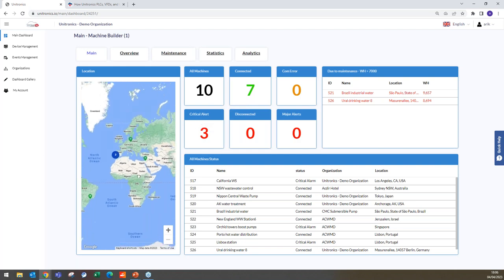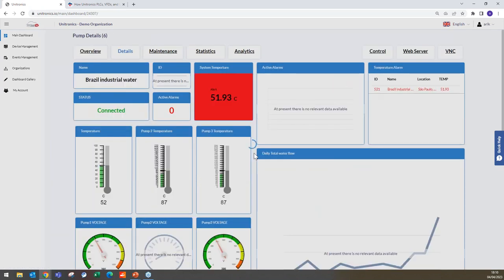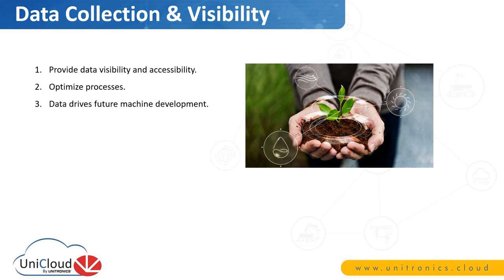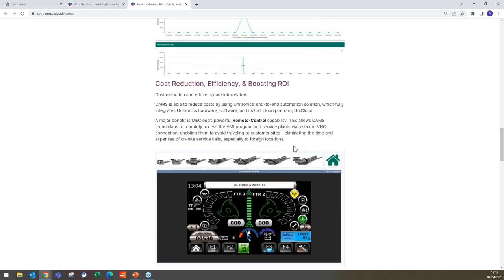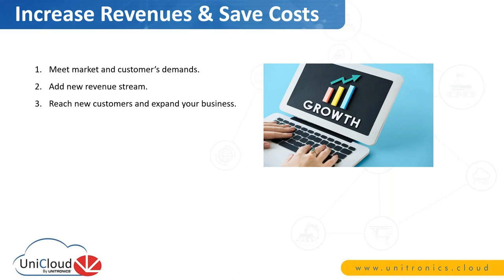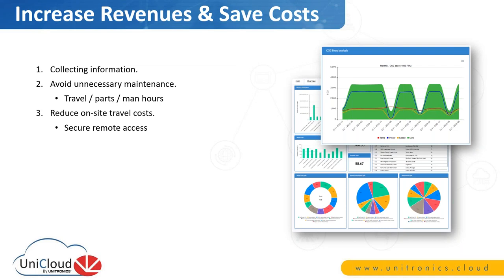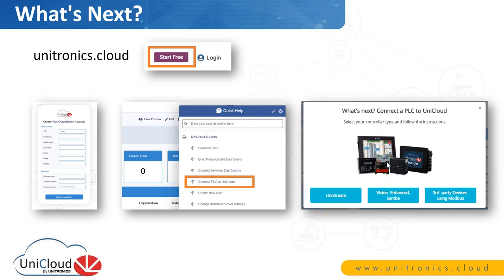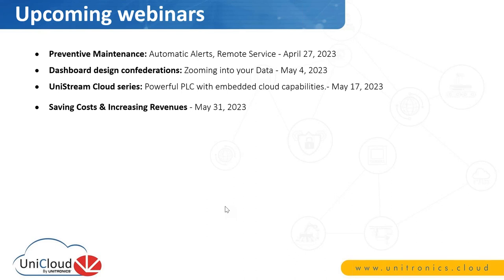UniCloud, in-depth: why—and how—it can truly benefit your business (A Webinar)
- Topics covered: Introduction to UniCloud, real-time data collection, visibility, preventive maintenance, increasing revenues, and cost-saving.
- UniCloud is an industrial IoT platform that connects machines to the cloud, providing data analysis, dashboards, and remote access.
- Case studies presented on how UniCloud helped customers achieve efficient operations, preventive maintenance, and cost reduction.